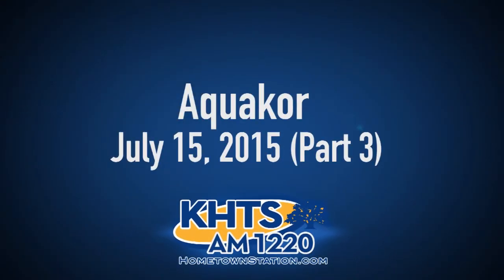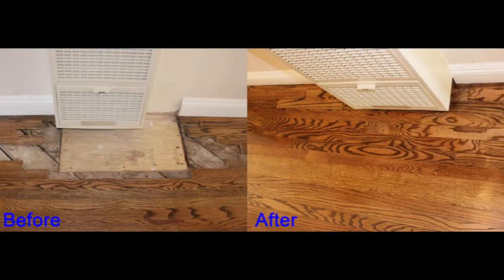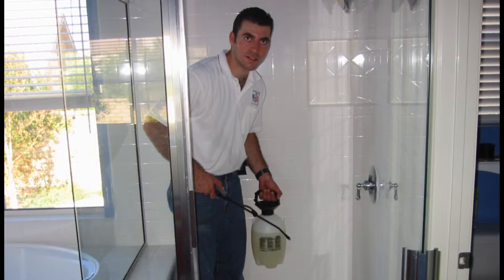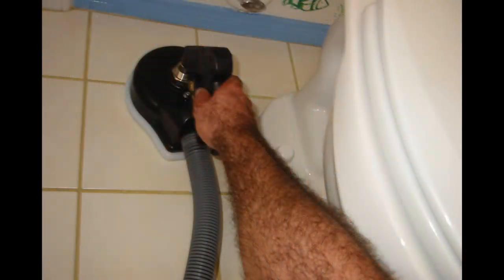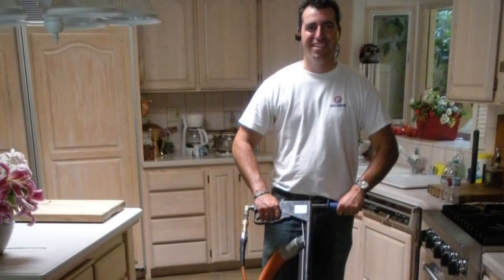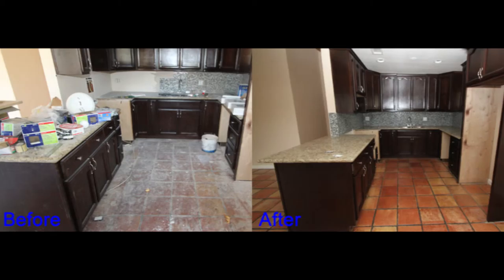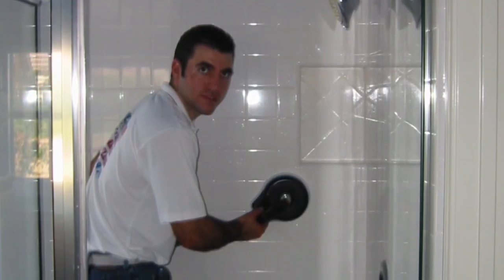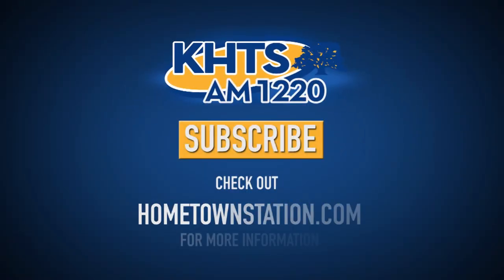Aquakor: Cleaning and Polishing On KHTS - July 14, 2015 - Santa Clarita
Aquakor is a Santa Clarita home cleaning company that specializes in carpet cleaning, tile cleaning and polishing, and the cleaning and polishing of other surfaces such as hardwood, porcelain, marble, stone, countertops, and travertine.  They also install and restore all of these surfaces in your home or business.  Aquakor Makes Your Ideas Become Reality.

AQUAKOR was founded in 2001. Since then, they have been offering their excellent and high quality service. They offer residential and commercial services. Their most important endeavor is to help their clients with prompt, professional and friendly assistance with all their projects.

Their Mission Statement is to provide high quality service, by applying their extensive knowledge and experience in all phases of Cleaning, Repair, Flooring, Restoration, Inspection and Remodeling while achieving high customer satisfaction.